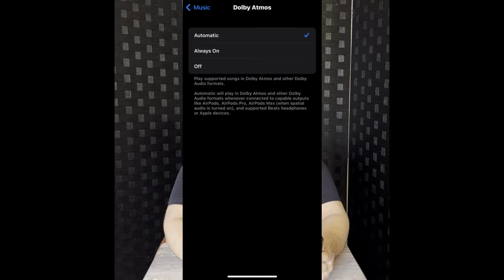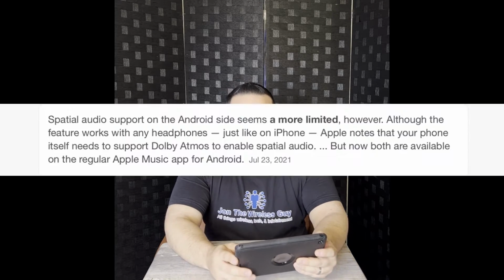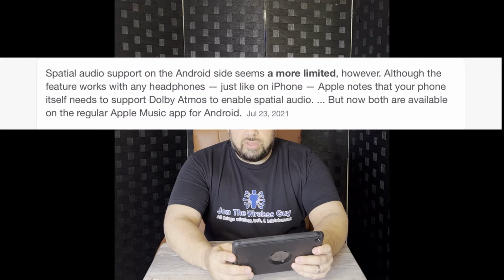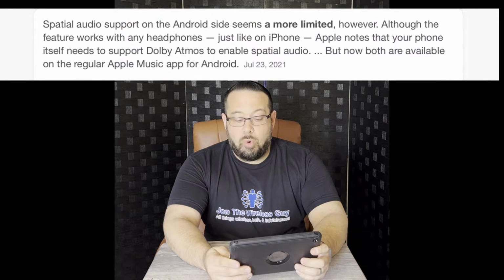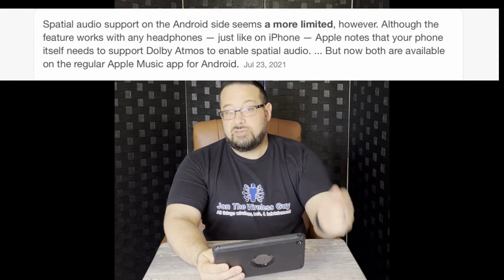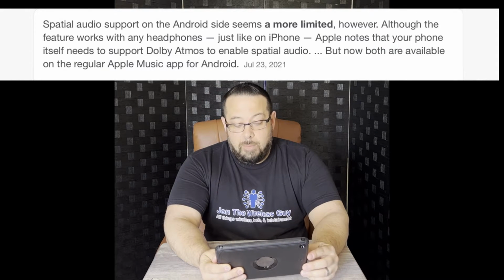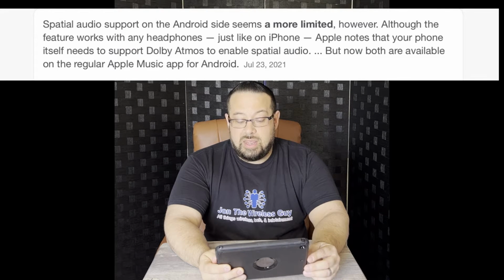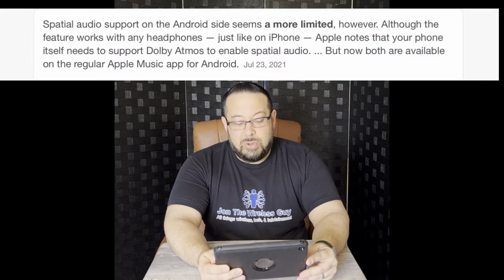What is Spatial Audio? 🔊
We dive into find out what spatial audio is... is it just for Apple and can you listen with any headphones?